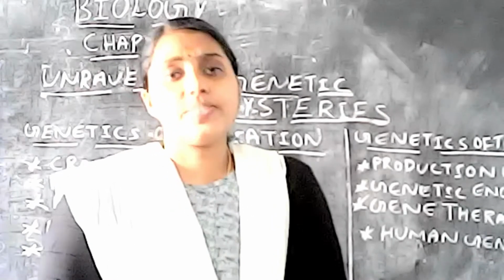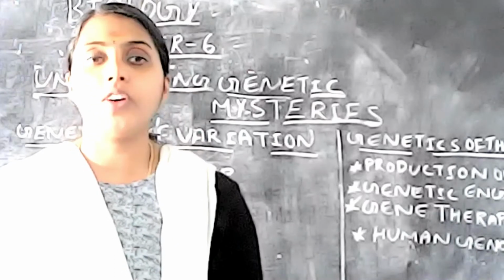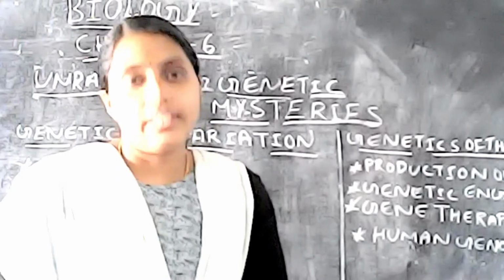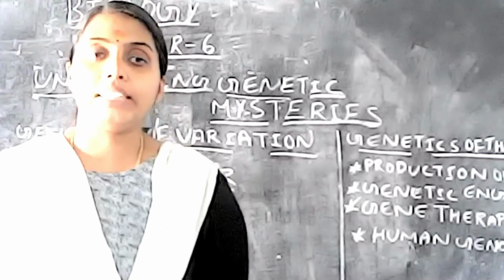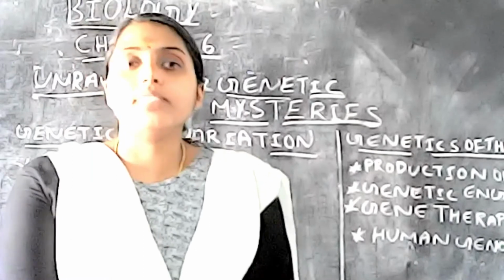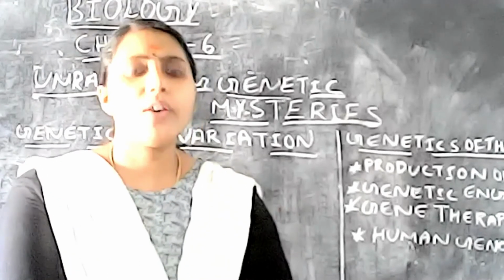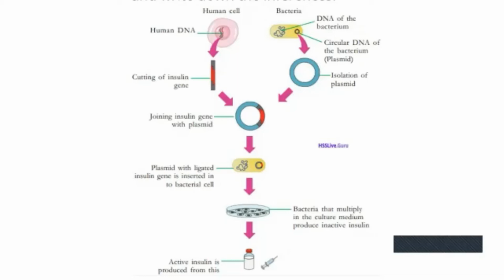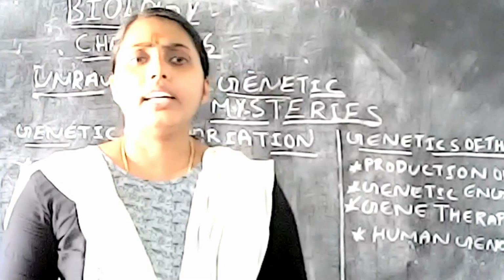STD: X || BIOLOGY || CHAPTER - 6 || UNRAVELLING GENETIC MYSTERIES || PART - 4 || by SREEVIDHYA P.S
TOPIC - GENETICS OF VARIATION